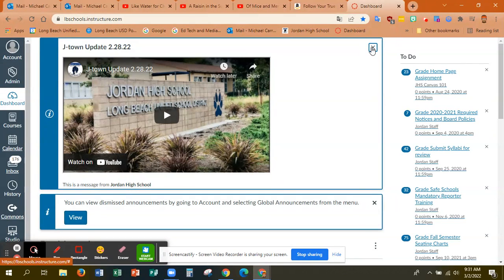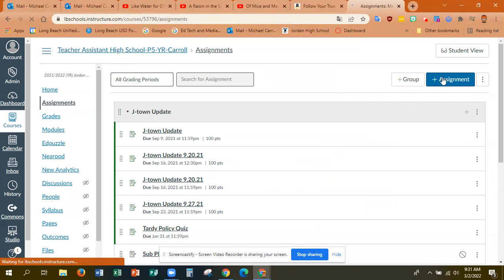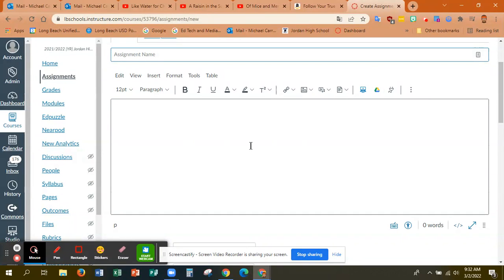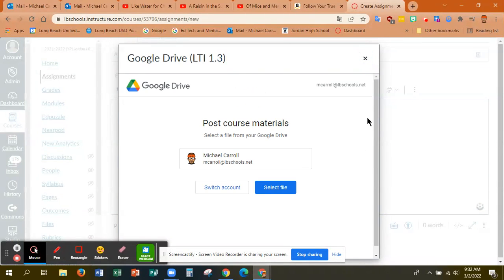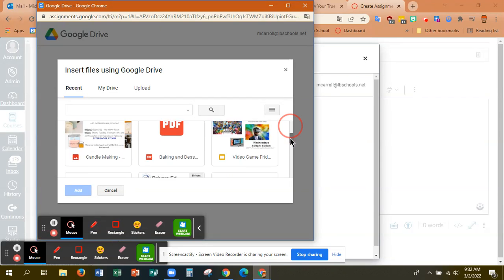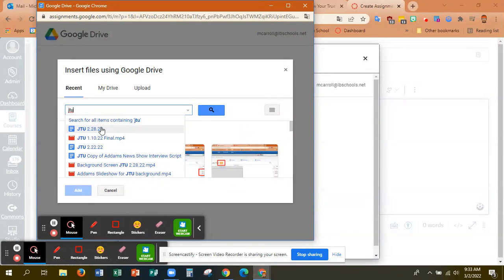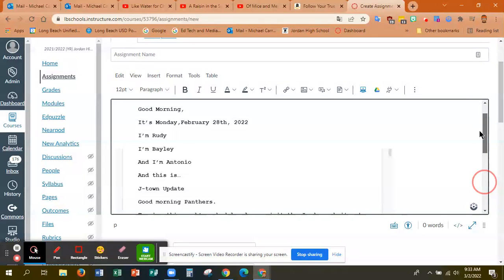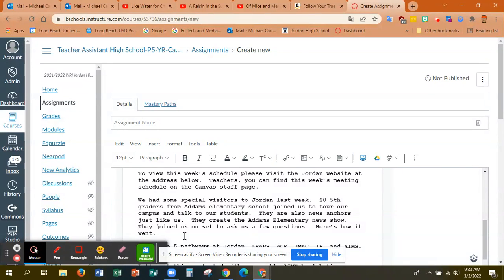Using the Google Drive button in Canvas HTML Editor